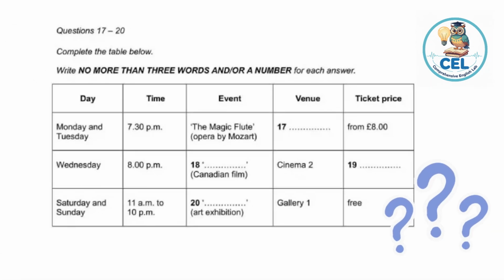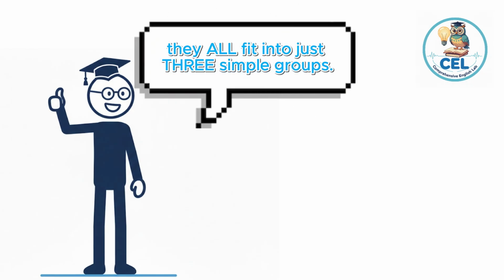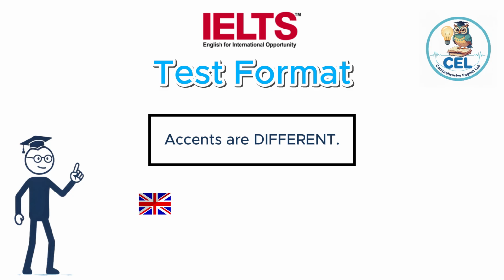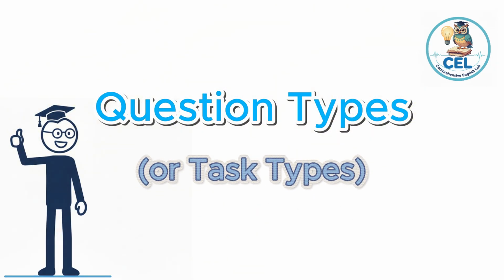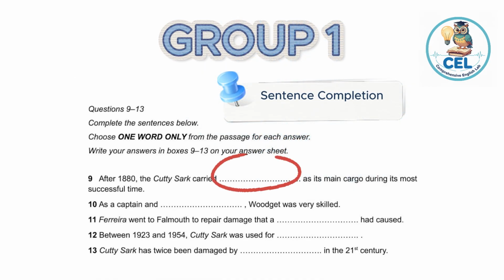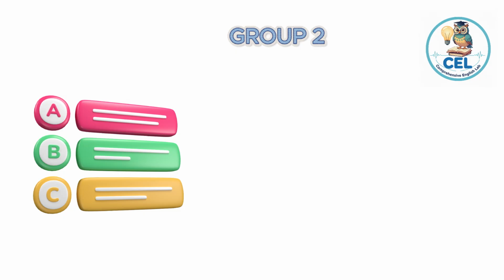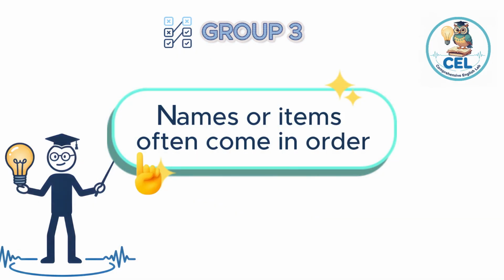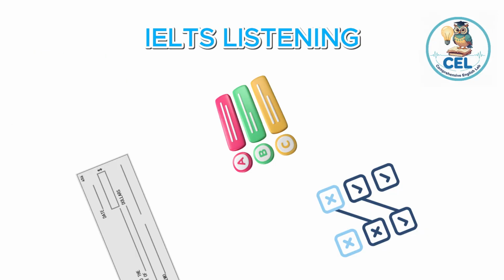All Question Types Explained in 7 Minutes | IELTS Listening 2026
Welcome to CEL - Comprehensive English Lab! 🚀
Struggling with the 10 IELTS Listening question types? 😵 This video explains ALL of them (sentence completion, table/flow-chart completion, multiple choice, map/plan labelling, matching, and more!) in just 7 minutes – simplified into 3 easy groups for fast understanding and Band 7+ success! 🎯
If you're overwhelmed by real IELTS tests, check out our Simplified IELTS Listening series – we use real test materials but slow them down with clearer accents and step-by-step breakdowns so beginners can practice confidently without stress! 📚✨